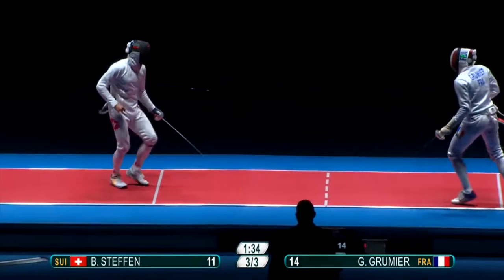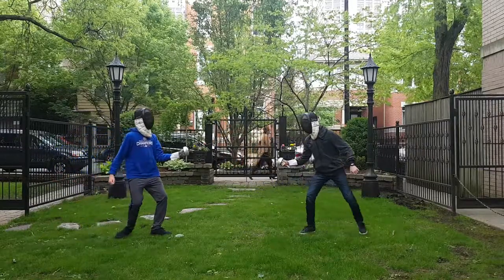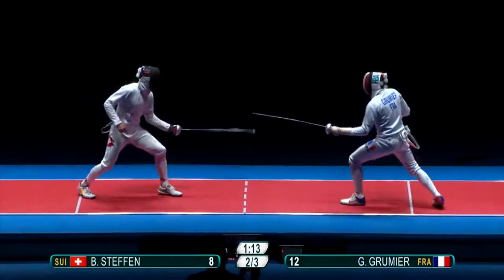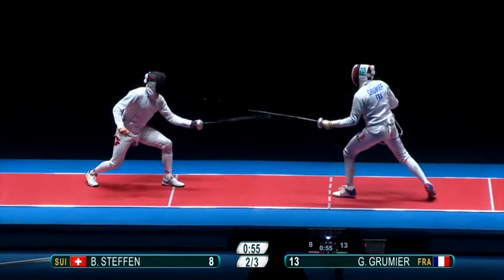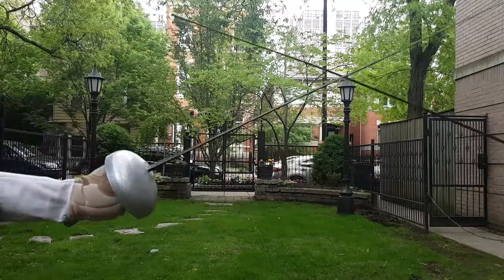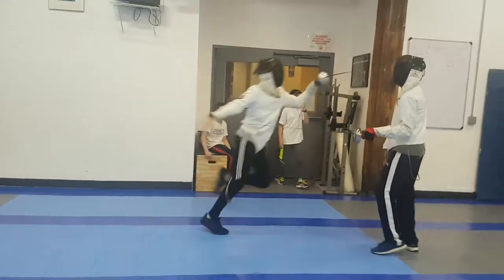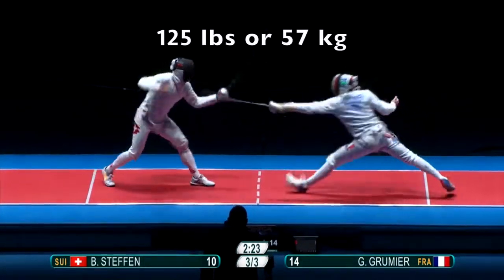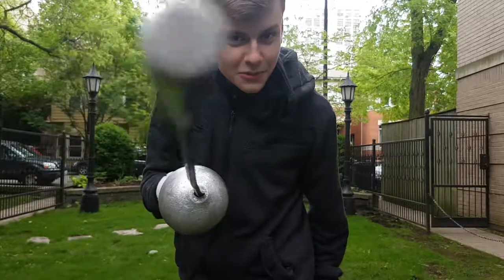The Physics of Fencing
Today we explored the physics of the sport fencing. We hope you enjoyed!